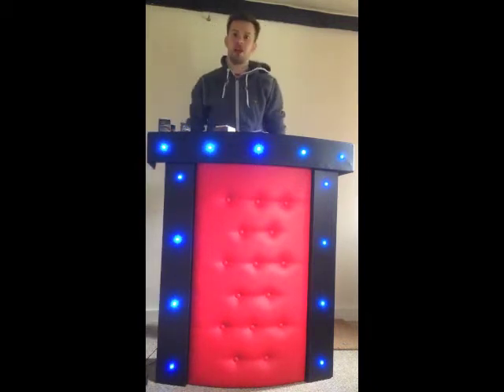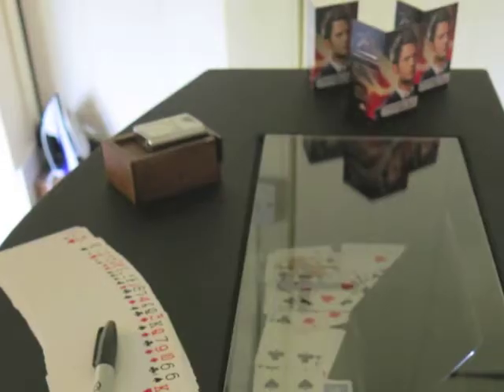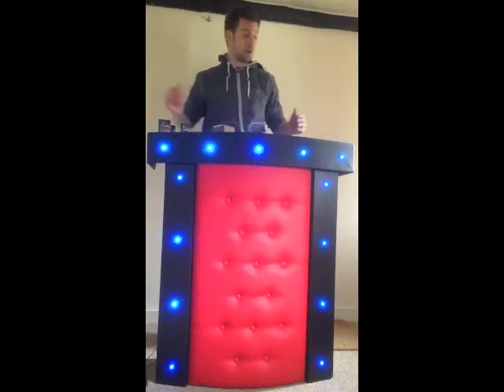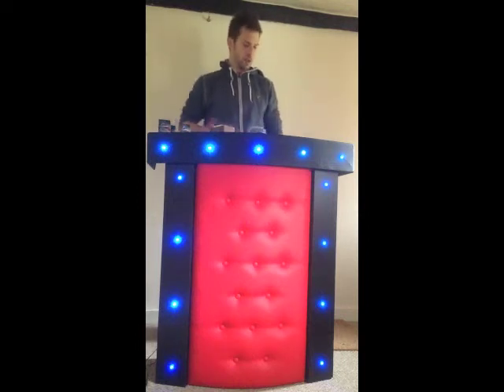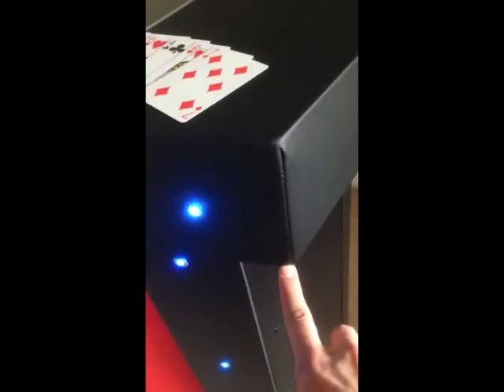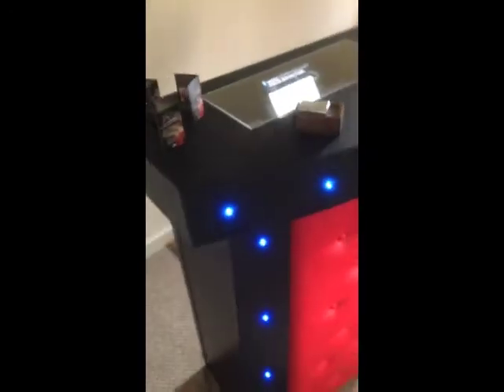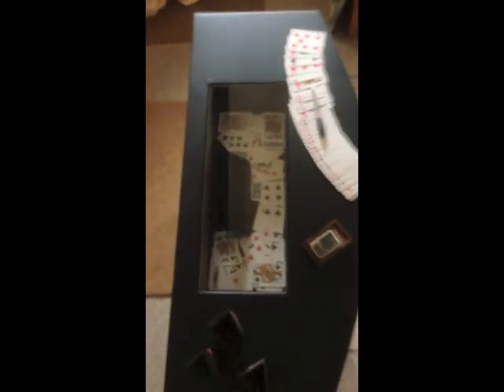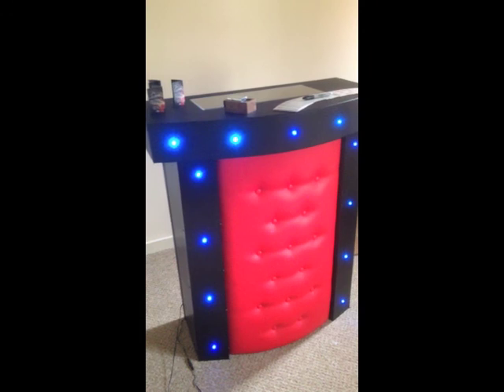Close up Stand for Magicians - by MK Magic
Close up solutions for professional performers.